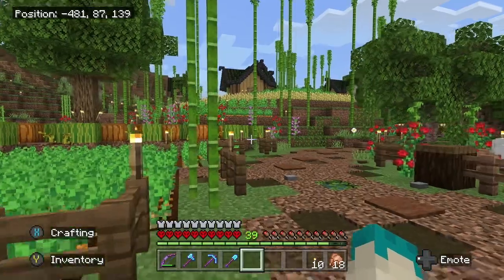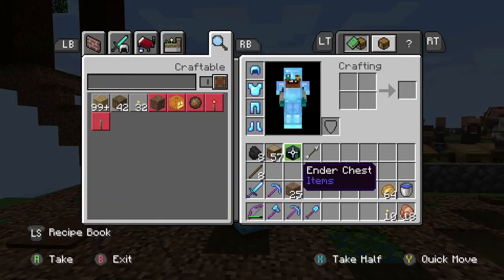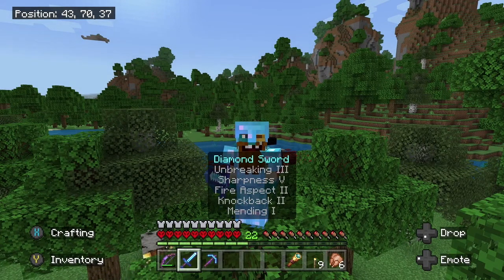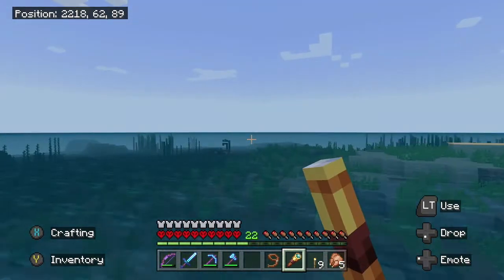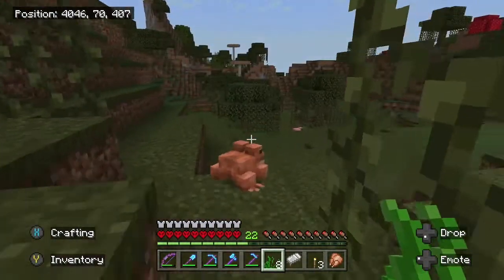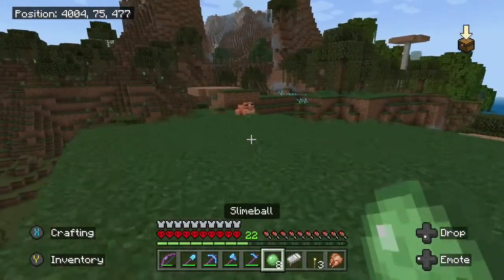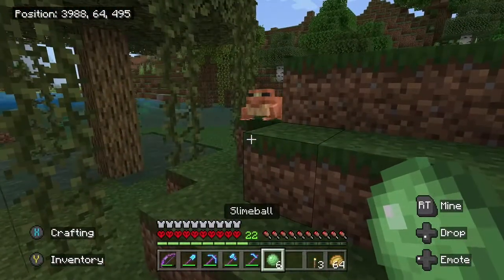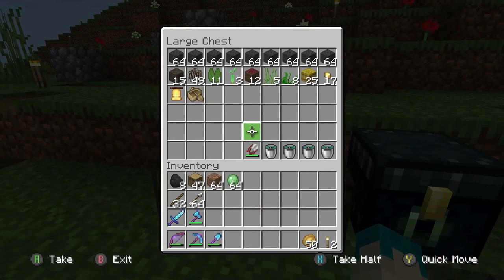Minecraft Hardcore 1.19, Bedrock Edition ~ 12 " Let's not Croak"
Welcome to our first Hardcore adventure in Minecraft Bedrock. During this series I aim to sharpen my survival skill in addition to my building skills. I hope you enjoy.